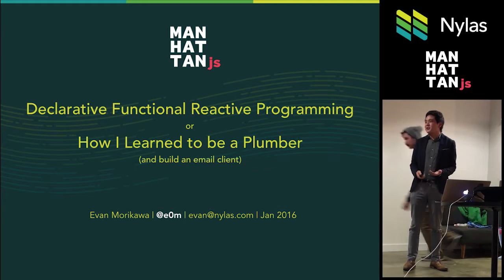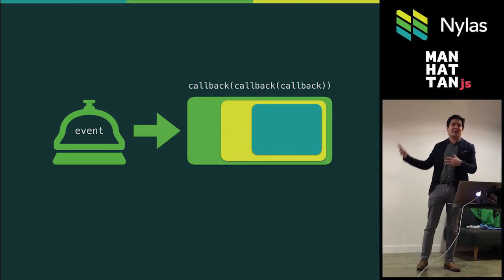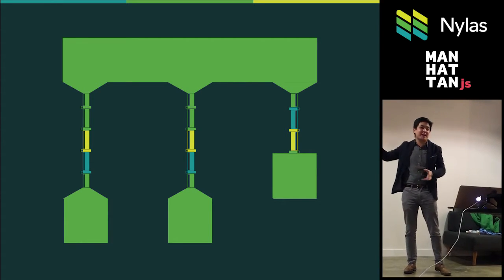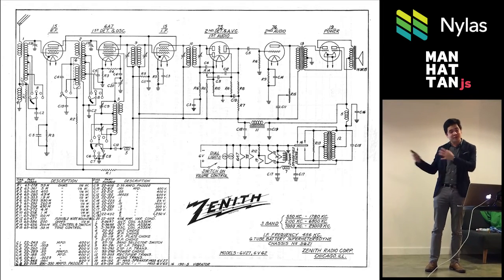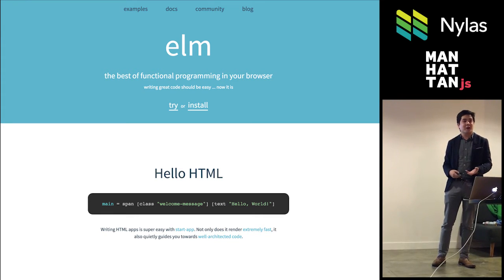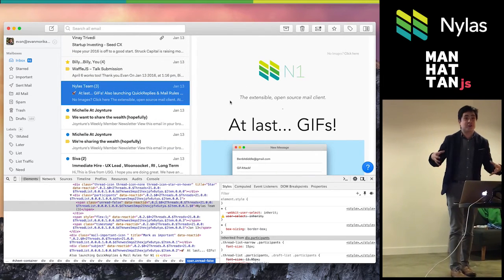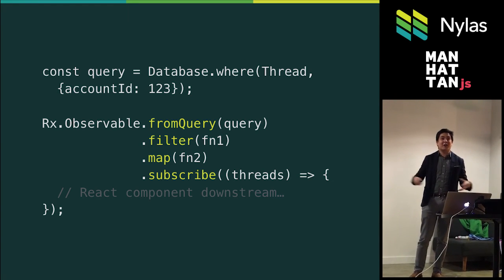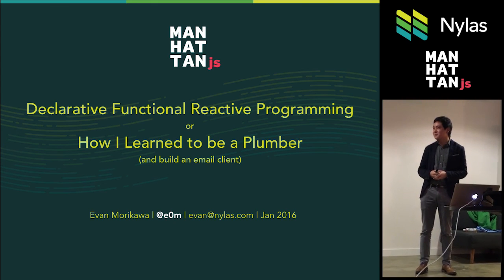Understanding Functional Reactive Programming With Plumbing, N1, & Email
Evan Morikawa (@e0m presenting at Manhattan.js about a better way to structure data and how we use it to power N1

Resources